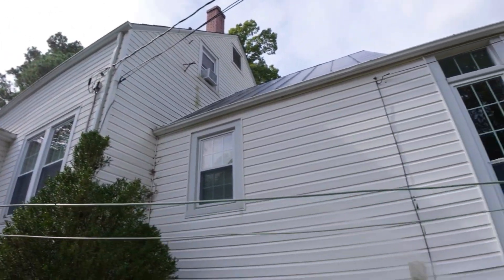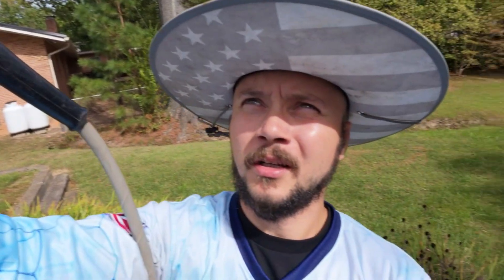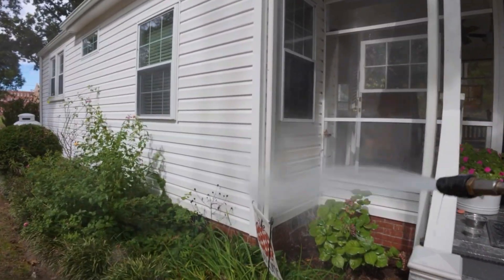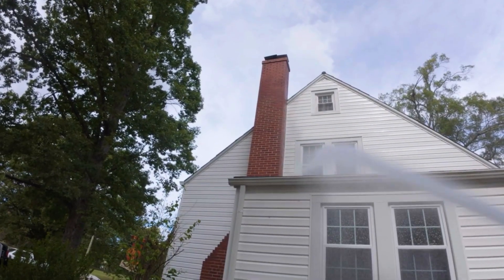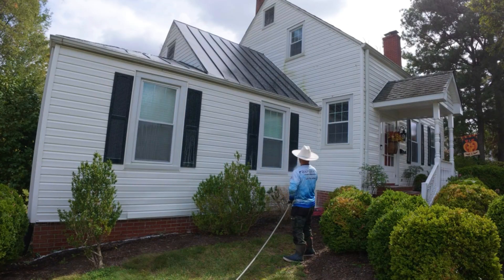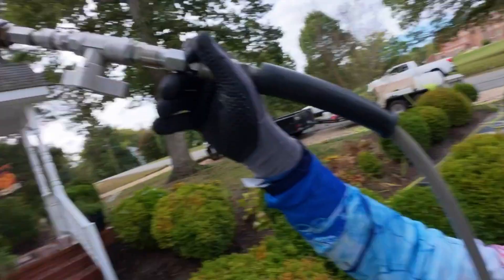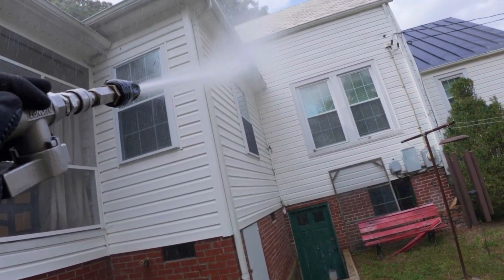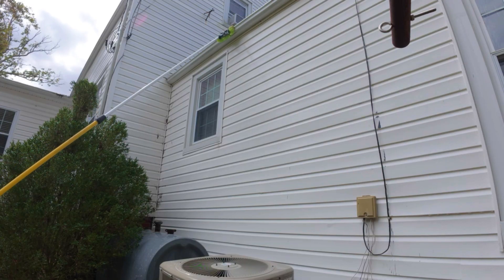No Bleach Allowed… The Green Chem Struggle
Not every job goes perfectly — this was one of them.
The client requested an eco-friendly wash, so I had to ditch the bleach and use a “green chemical” instead.
It was a good challenge, but it just doesn’t clean the same way.

Watch how I handled it start to finish and judge for yourself — was it worth it?

🧼 Green Chem Used: Surfactant-based cleaner